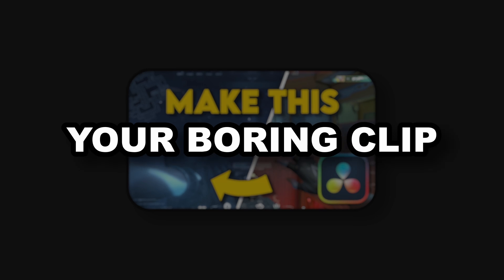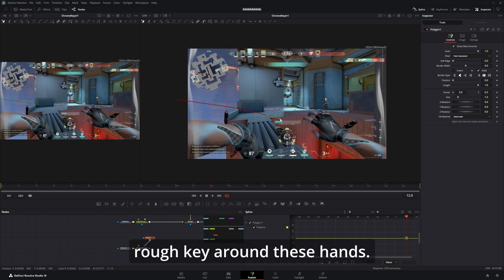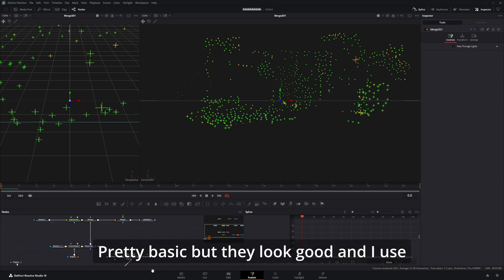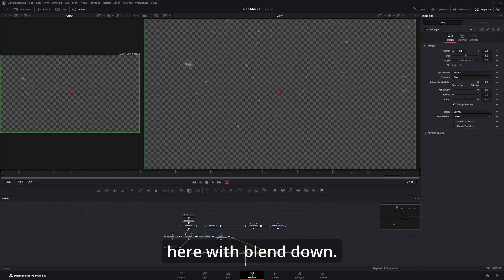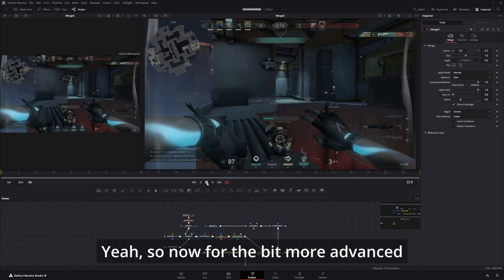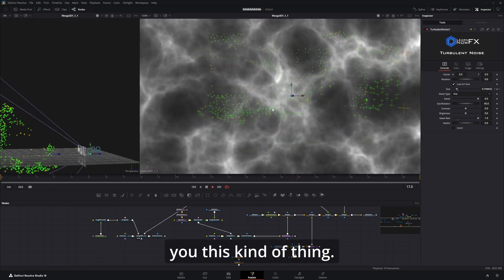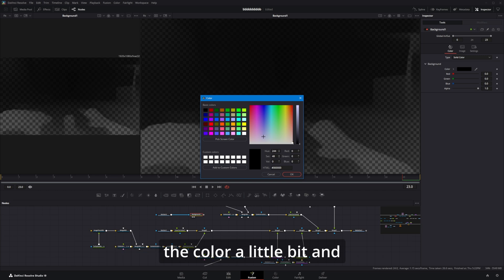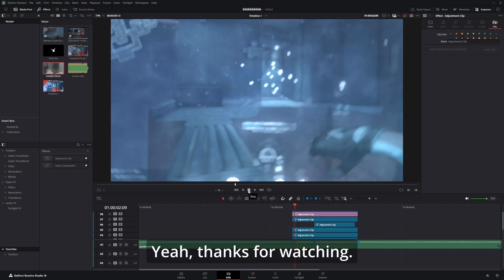How to composite your Valorant edits in DaVinci Resolve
Finally reworked that old compositing tutorial, It was bugging me so bad.
This tutorial features only available in the studio version of DaVinci Resolve (some have workarounds, such as camera tracking in blender)

Music used in the video:

Bright - Tokyo Shoegazer
Back to my place - Tokyo Shoegazer
Puzzle - Driftcat